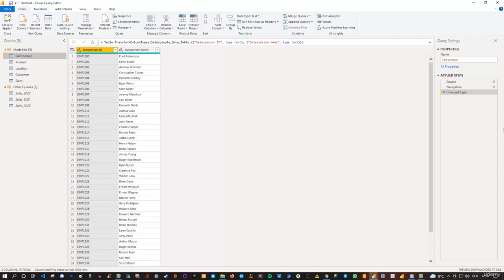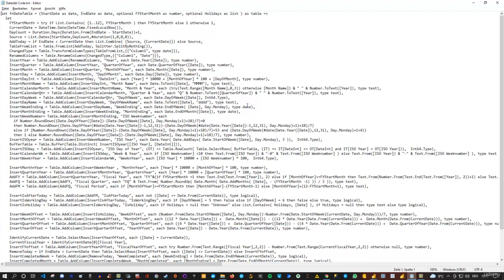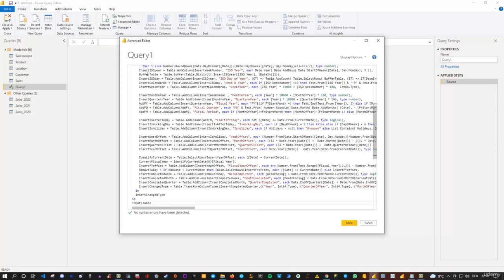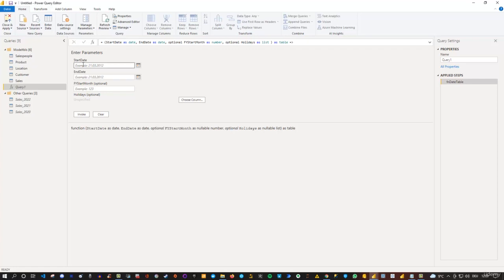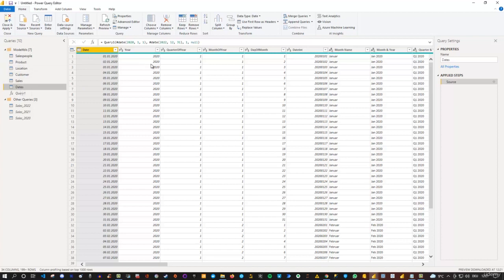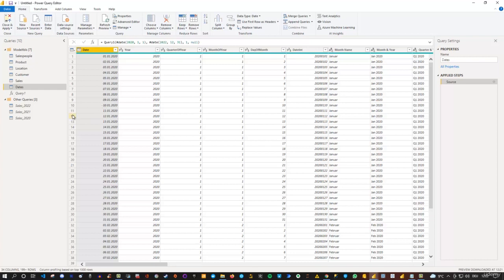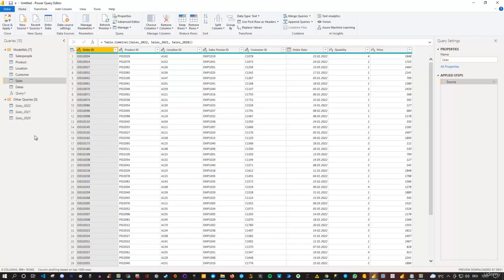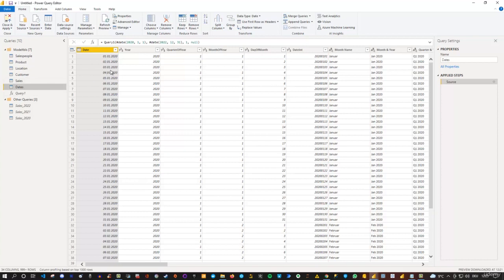𝑯𝒐𝒘 𝒕𝒐 𝒄𝒓𝒆𝒂𝒕𝒆 𝒂 𝒑𝒓𝒐𝒑𝒆𝒓 𝑫𝒂𝒕𝒆 𝒔𝒕𝒂𝒃𝒍𝒆 𝒊𝒏 𝑷𝒐𝒘𝒆𝒓 𝑩𝑰🔰👌👍🔰💯